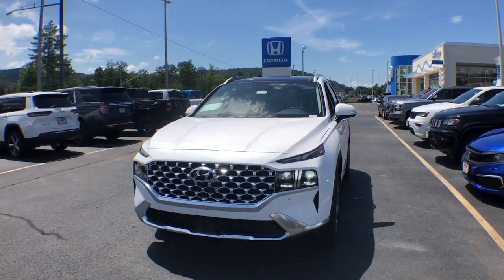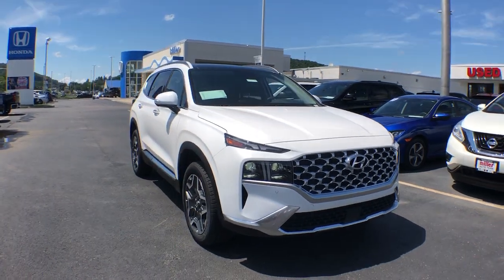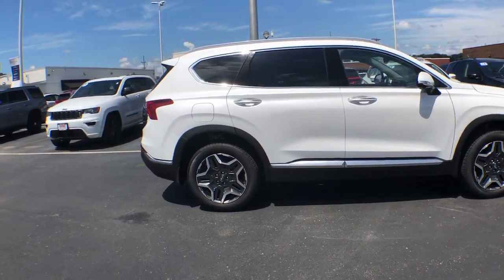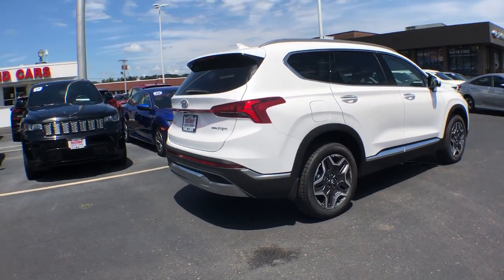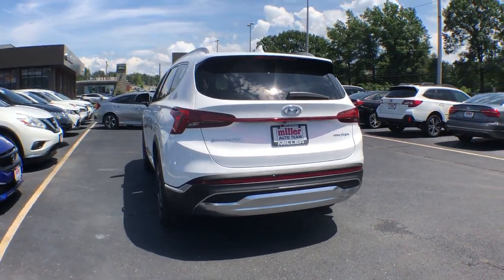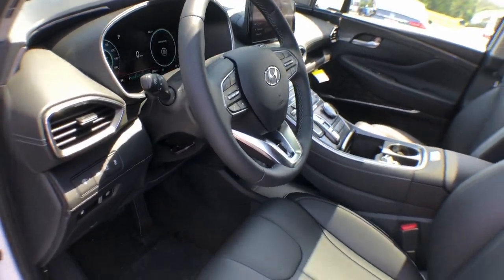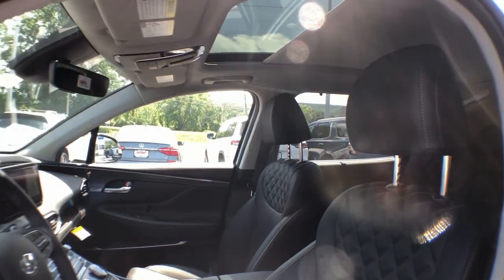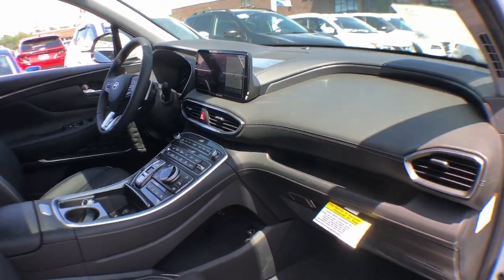2023 Hyundai Santa_Fe_Plug-In_Hybrid Vestal, Binghamton, Ithaca, Johnson City, Big Flats, NY HY7214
Serenity White Pearl New 2023 Hyundai Santa_Fe_Plug-In_Hybrid Limited available in Vestal, New York at Miller Auto Team. Servicing the Binghamton, Ithaca, Johnson City, Big Flats, NY area.

OPTION GROUP 01  -inc: standard equipment,CARPETED FLOOR MATS,CARGO COVER/SCREEN,SERENITY WHITE PEARL,MUDGUARDS,CARGO TRAY,FIRST AID KIT,BLACK  LEATHER SEAT TRIM,CARGO NET,Turbocharged,All Wheel Drive,Power Steering,ABS,4-Wheel Disc Brakes,Brake Assist,Aluminum Wheels,Tires - Front Performance,Tires - Rear Performance,Temporary Spare Tire,Sun/Moonroof,Generic Sun/Moonroof,Panoramic Roof,Heated Mirrors,Power Mirror(s),Integrated Turn Signal Mirrors,Power Folding Mirrors,Rear Defrost,Privacy Glass,Intermittent Wipers,Variable Speed Intermittent Wipers,Rain Sensing Wipers,Rear Spoiler,Remote Trunk Release,Power Liftgate,Power Door Locks,Automatic Highbeams,Daytime Running Lights,Automatic Headlights,LED Headlights,AM/FM Stereo,Navigation System,Premium Sound System,Satellite Radio,MP3 Player,Steering Wheel Audio Controls,Bluetooth Connection,Telematics,Remote Engine Start,Auxiliary Audio Input,HD Radio,Smart Device Integration,Requires Subscription,Power Driver Seat,Power Passenger Seat,Bucket Seats,Heated Front Seat(s),Driver Adjustable Lumbar,Seat Memory,Cooled Front Seat(s),Pass-Through Rear Seat,Heated Rear Seat(s),Rear Bench Seat,Adjustable Steering Wheel,Trip Computer,Power Windows,Leather Steering Wheel,Heated Steering Wheel,Keyless Entry,Power Door Locks,Keyless Start,Keyless Entry,Power Door Locks,Remote Trunk Release,Hands-Free Liftgate,Universal Garage Door Opener,Cruise Control,Adaptive Cruise Control,Climate Control,Multi-Zone A/C,A/C,Leather Seats,Auto-Dimming Rearview Mirror,Driver Vanity Mirror,Passenger Vanity Mirror,Driver Illuminated Vanity Mirror,Passenger Illuminated Visor Mirror,Keyless Start,Mirror Memory,Power Windows,Power Door Locks,Trip Computer,Security System,Immobilizer,Cruise Control Steering Assist,Traction Control,Stability Control,Traction Control,Front Side Air Bag,Blind Spot Monitor,Cross-Traffic Alert,Lane Departure Warning,Lane Keeping Assist,Lane Departure Warning,Front Collision Mitigation,Driver Monitoring,Rear Collision Mitigation,Rear Parking Aid,Automatic Parking,Aerial View Display System,Remote Parking System,Tire Pressure Monitor,Driver Air Bag,Passenger Air Bag,Front Head Air Bag,Rear Head Air Bag,Passenger Air Bag Sensor,Child Safety Locks,Back-Up Camera